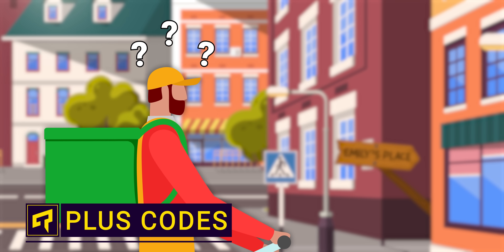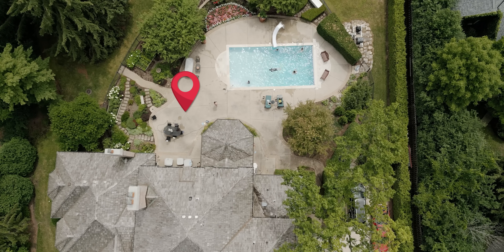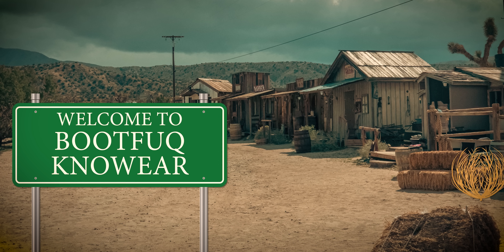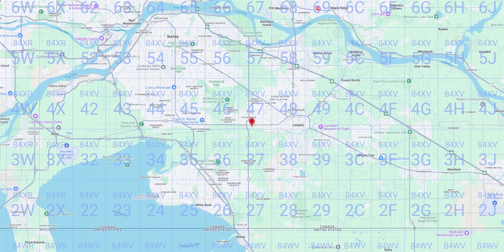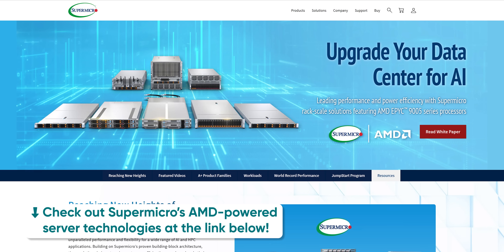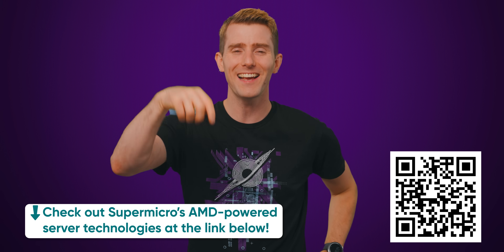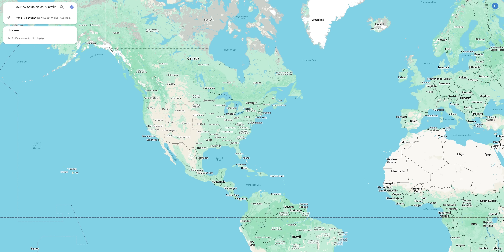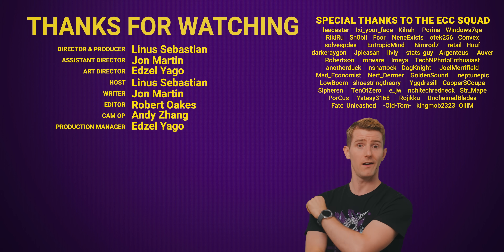Stop Giving Your Real Address. Use THIS Instead - Plus Codes Explained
Get your data center ready for AI with Supermicro H14

Plus Codes, commonly seen in Google Maps, can be a more versatile way to find locations than street addresses - but how the heck do they work?